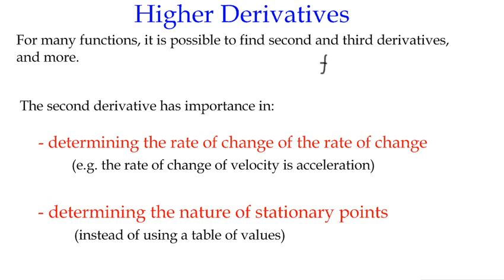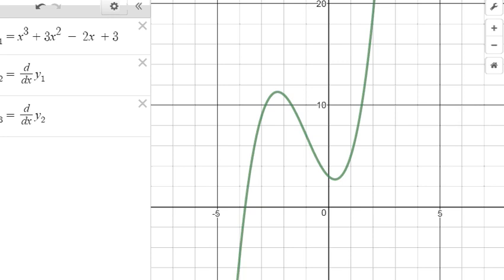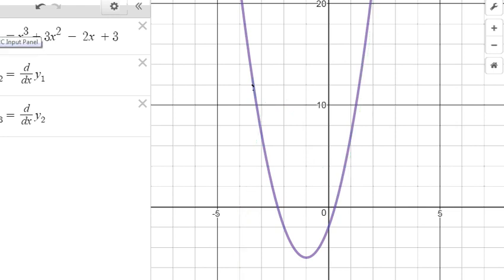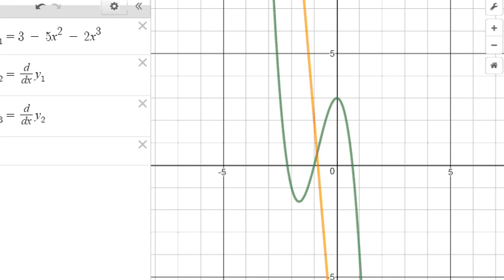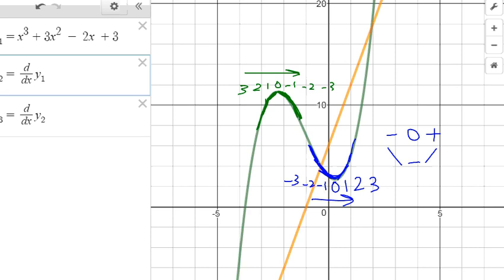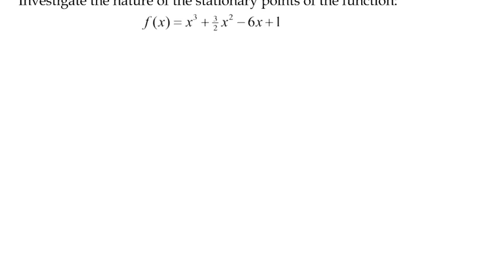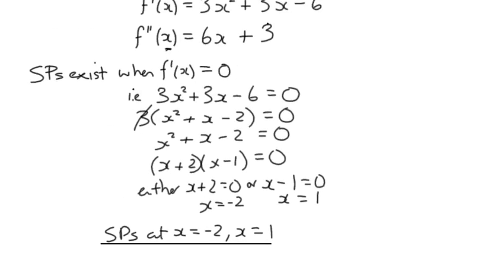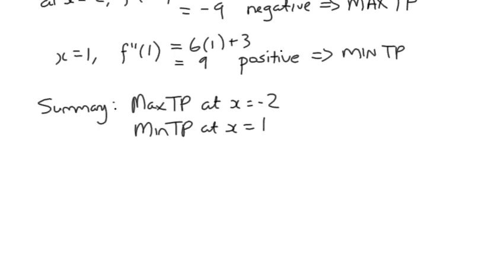Differentiation Example 16 - Second Derivative and Turning Points